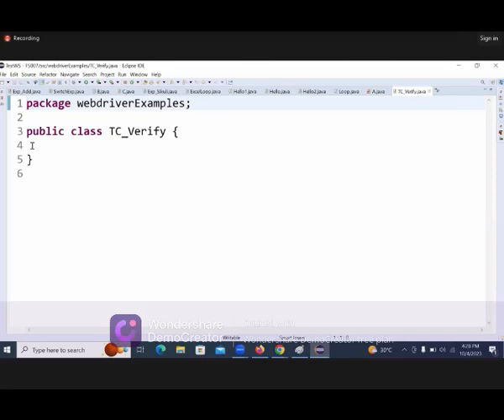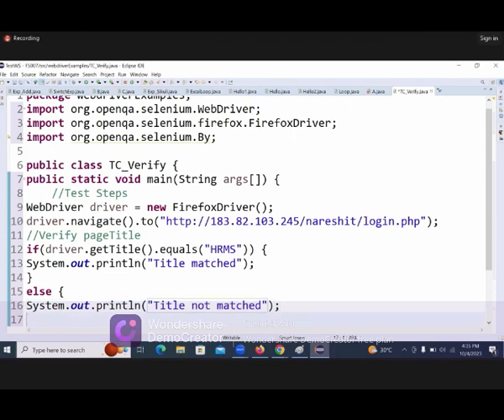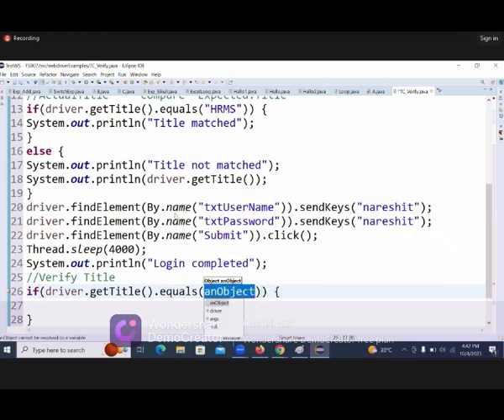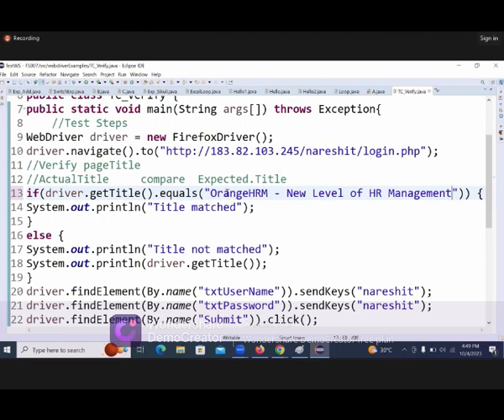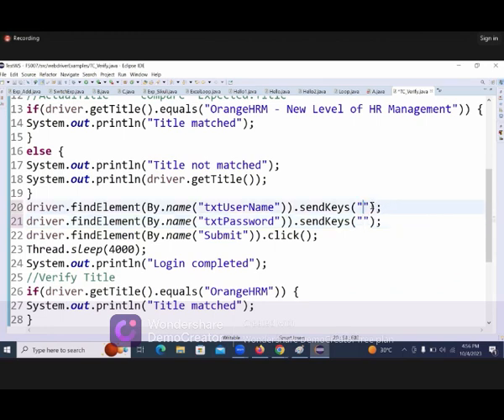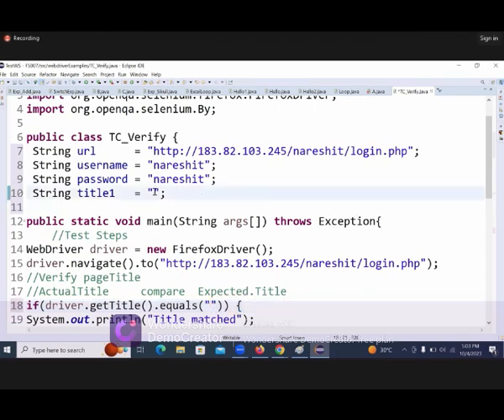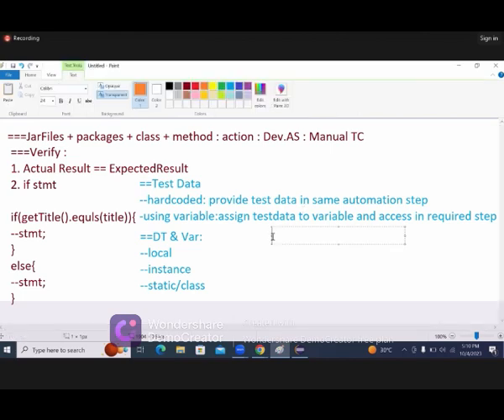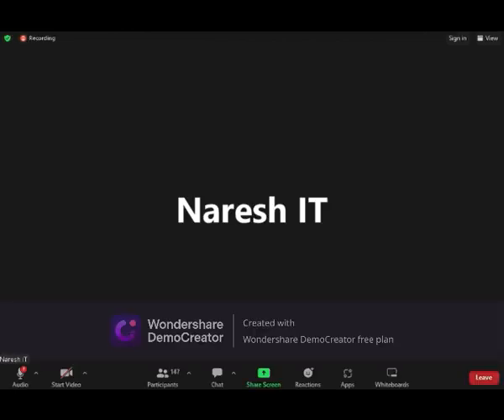October 4, 2023